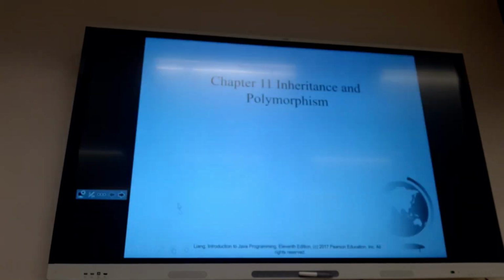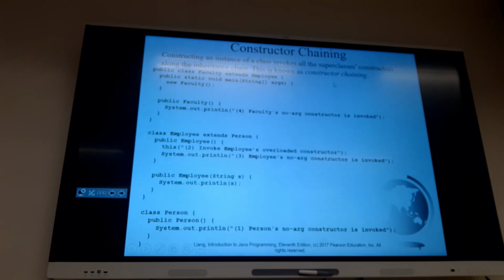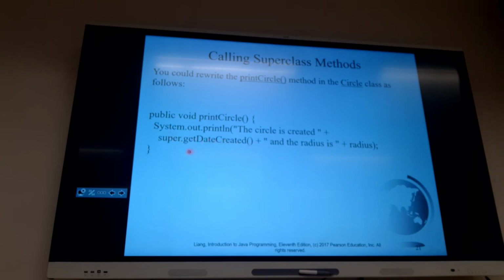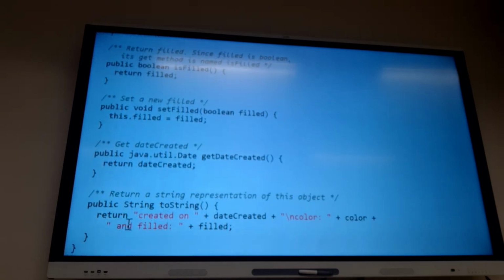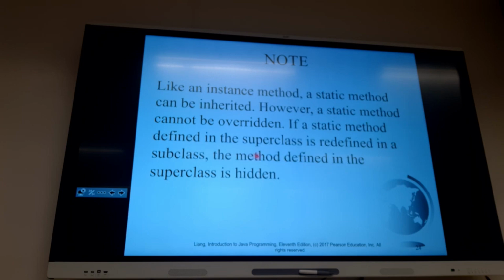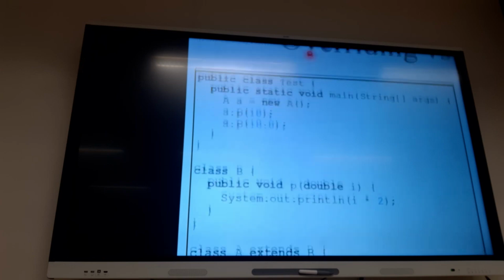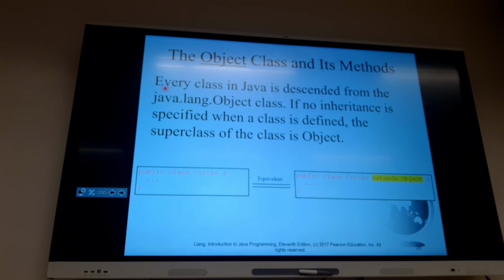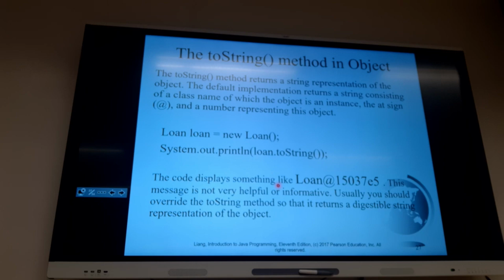Chapter 11 part 2 done